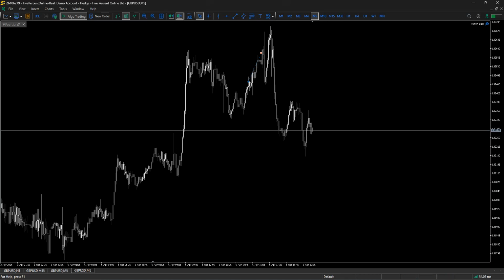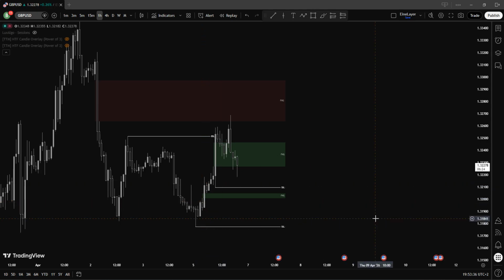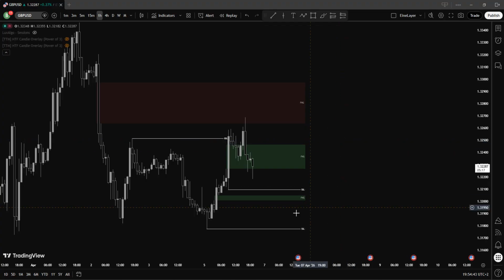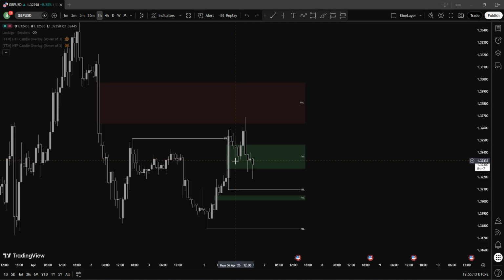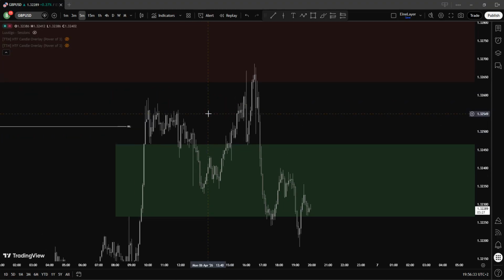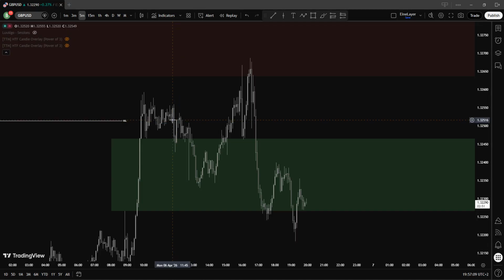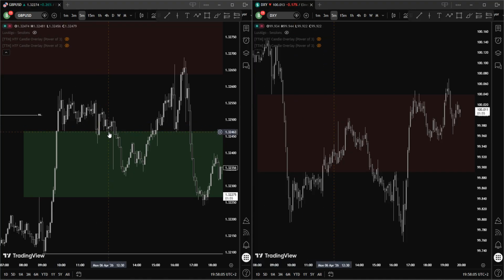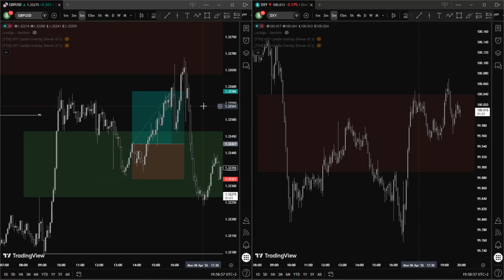LATE ENTRY...SPOT ON ANALYSIS ON GBPUSD-TRADE RECAP 6.4.26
IF YOU WANNA LEARN TO TRADE LIKE ME, PUT YOUR HEAD DOWN AND PRACTICE, I DONT SELL COURSE